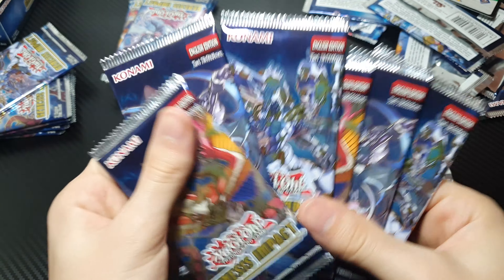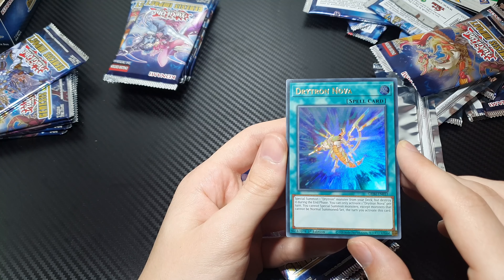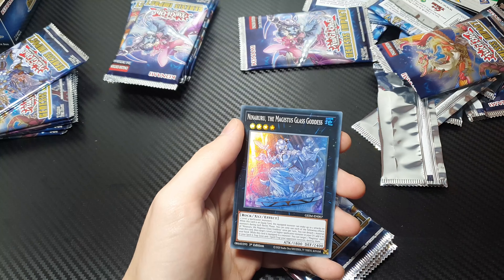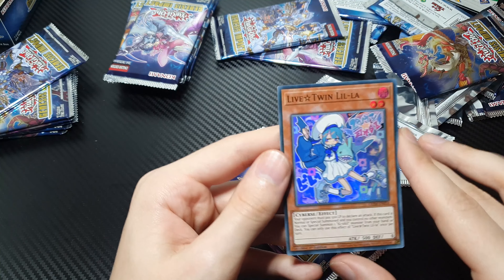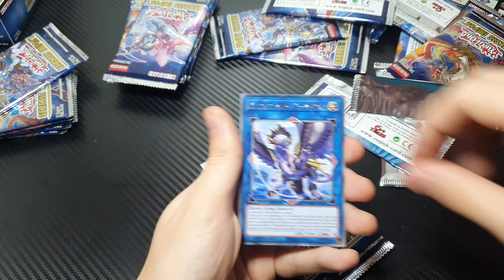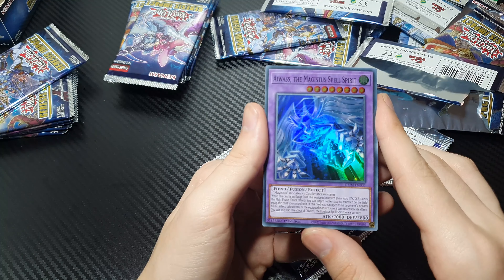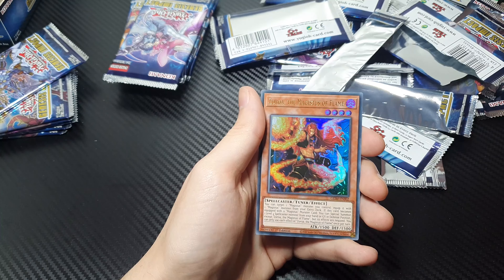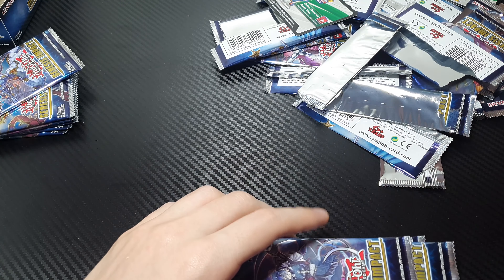YuGiOh Genesis Impact Booster Box Opening (The Cute Idols Are Here!)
The newest YuGiOh booster box set is here, after skipping the last set I am jumping into this new set which features the Live cards that have cute girls on them, so of course I picked up this set. stay tuned for more Genesis Impact!

About Genesis Impact:

Master three brand-new Deck strategies while keeping your eyes peeled for Collector's Rares in December's new 60-card booster set, Genesis Impact!

Aleister, Verre, Endymion…you know their names, but how well do you really know them? Genesis Impact delves deep into the secret history of some of Dueling's most famous Spellcasters! To get the full story you'll need to manage Fusion, Synchro, Xyz, and Link Summoning, all in the same Deck.

Finally, flip the script on Ritual Summoning with a new theme that can Ritual Summon nearly every Ritual Monster in the game from your hand or Graveyard by Tributing Machine monsters whose ATK equal or exceed that monster's ATK. The Levels don't have to match at all. Every Effect Monster in the theme is a 2000 ATK Machine, so it's easy to meet the requirements of whatever Ritual Monster you want to Summon. Combine those two monsters' ATK and Ritual Summon the 4000 ATK Ritual Monster to get yourself started!

Genesis Impact follows the same rarity distribution and cards-per-pack contents as Toon Chaos, so be on the lookout for 15 new Collector's Rares!

The complete Genesis Impact booster set contains 60 cards:

10 Ultra Rares
15 Super Rares
35 Rares
*15 cards in the set are also available as Collector's Rares

Each booster pack contains 7 cards:
1 Foil card per pack
6 Rare cards per pack